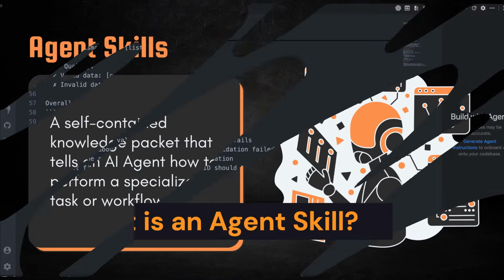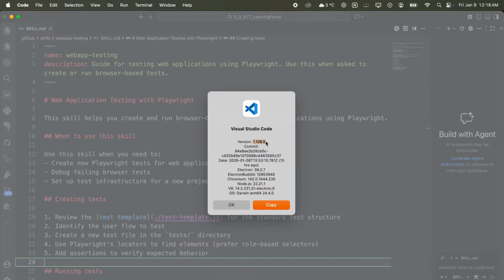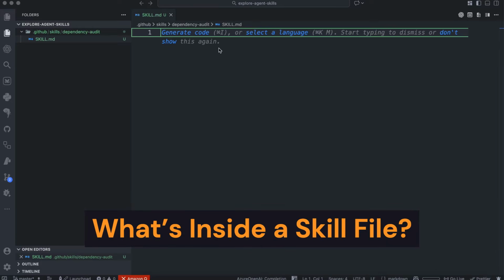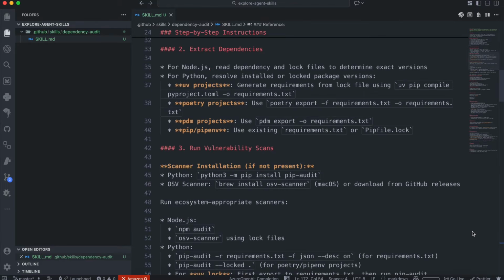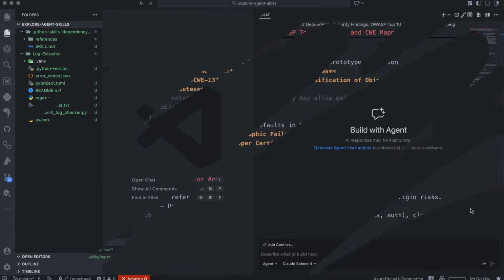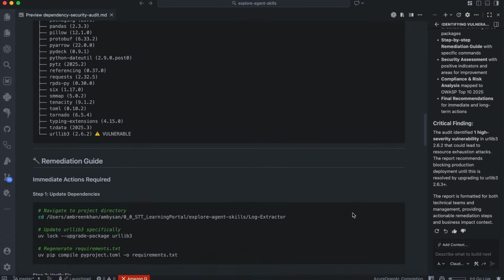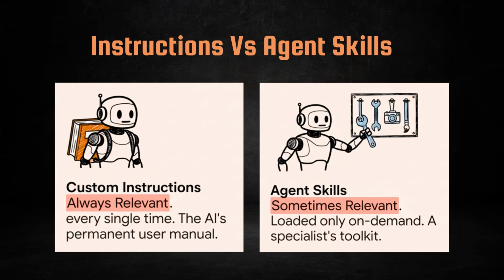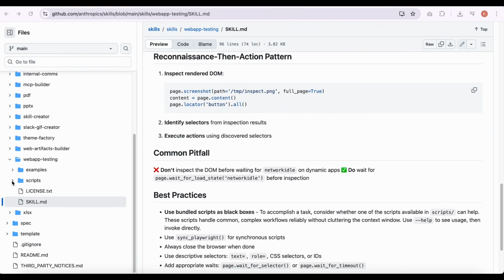Agent Skills Explained: The New Way to Supercharge AI Agents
AI agents are powerful, but they often struggle with reliability, context, and scalability. In this video, you’ll learn how Agent Skills solve that problem by giving AI agents structured, reusable, and on-demand capabilities.

In this video, you’ll learn:

* What Agent Skills are and why they matter
* How Agent Skills work under the hood
* How progressive disclosure keeps agent context clean
* How to create a custom Agent Skill in VS Code
* How to reuse and customize community-created skills
* A real example using a dependency vulnerability audit skill

If you’re working with AI assistants in development, testing, or automation workflows, this video will help you build agents that are more reliable, maintainable, and context-aware.